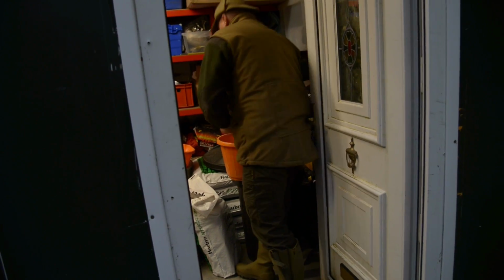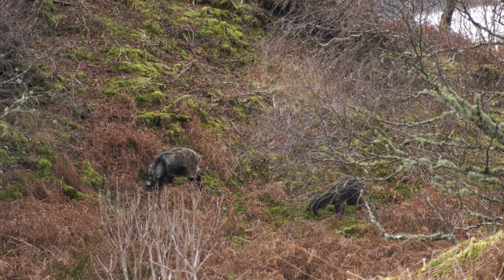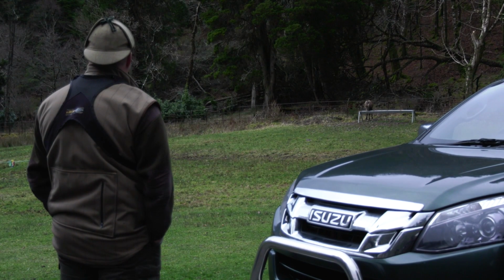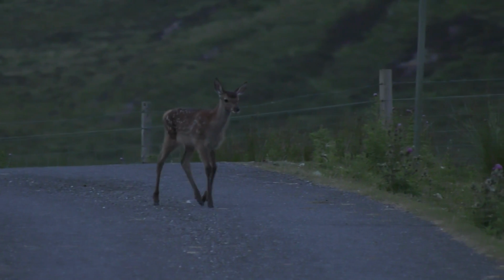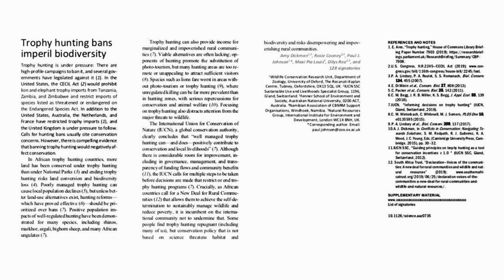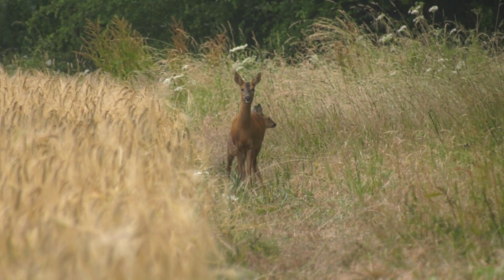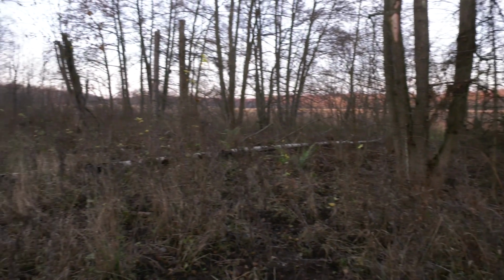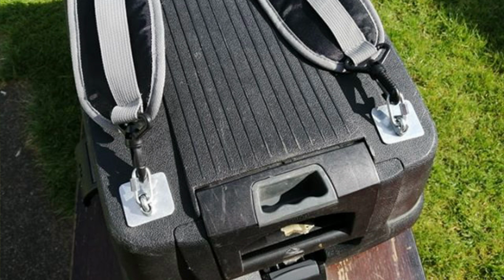Fieldsports Britain - do goats float?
Niall Rowantree doesn't just hunt deer. He also manages herds of feral goats on his native Ardnamurchan peninsula in Scotland. And one thing that's notable about goats is they can't swim from island to island. He explains how to manage them, and how to stalk and shoot them. Meanwhile, Paul Childerley is at the Sako factory in Finland finding out how to choose the right bullet. He tries out the Sako Gamehead Pro and Sako Super Hammerhead, showing the difference between the two styles of bullet. David has News and Charlie the latest Hunting YouTube, all in this week's FieldsportsBritain.

Here are the links:

▶ Goats
This film is supported by Leica and Blaser

▶ Bullets
For more information about the Sako range of rifles and bullets go to http// and follow them

Wales plans to stop some pest bird control
Gamekeeping methods praised in wildfire report
Far East buys 250,000 pheasants
Drones save young deer
Gamekeepers raised cash for Yorkshire Air Ambulance
Richard Faulds wins British Open Sporting
Dorset farmer granted restraining order against vegan
Lions released in Zambezi Delta
Texas drops hunting licence for hogs
Dilyn the Jack Russell vs Larry the Downing Street cat